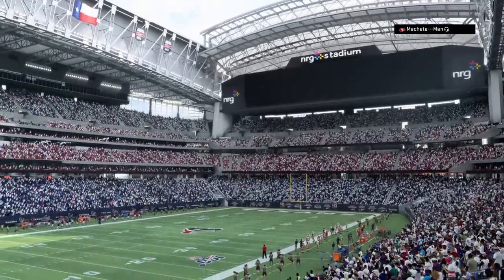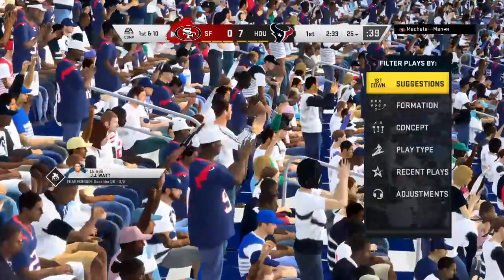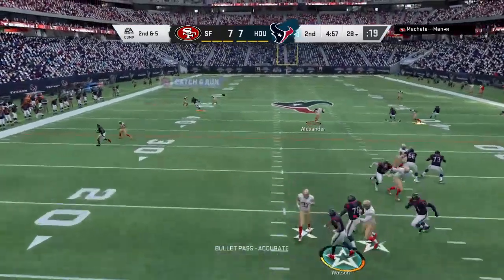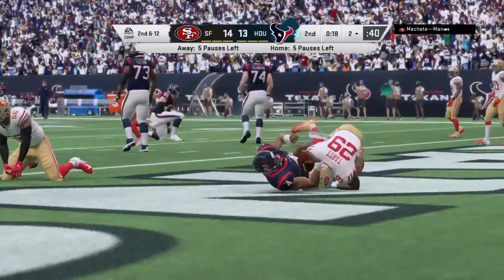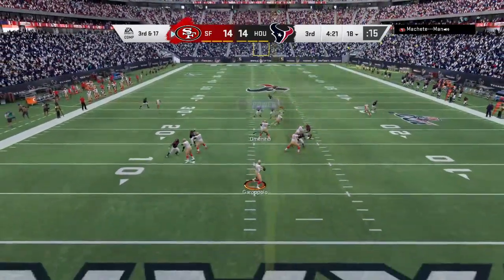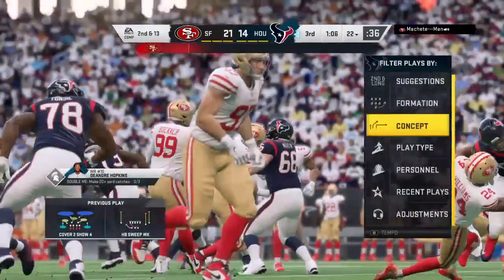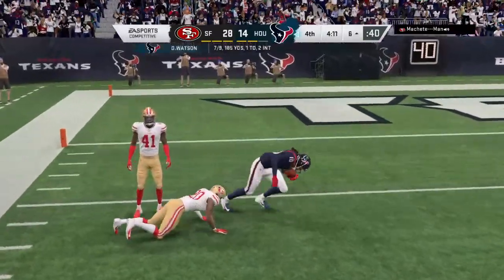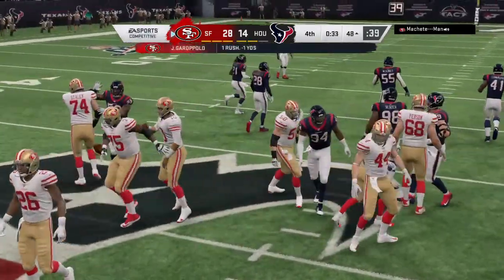NFL Madden Wednesday Night Footballville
Footballville Sports Media is the bridge between sports and life. Football is Americas new past time and we use it to entertain from Youth football to the NFL. Here you will find football, Stories,  News, commentary, exposure videos, sports and more so sit back and take look around. Home of football highlights any level.